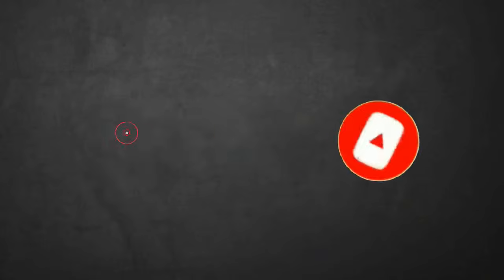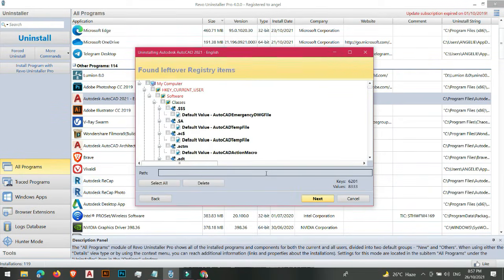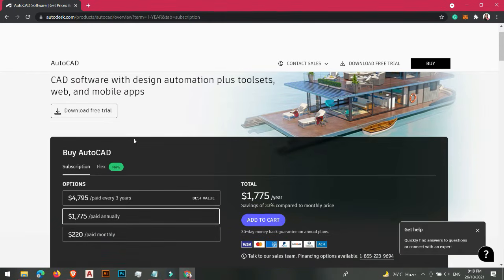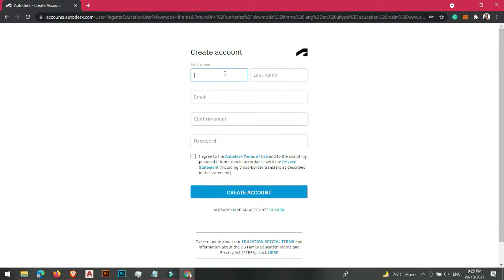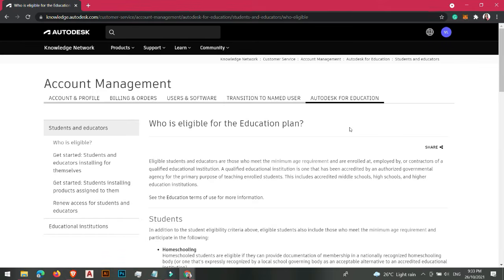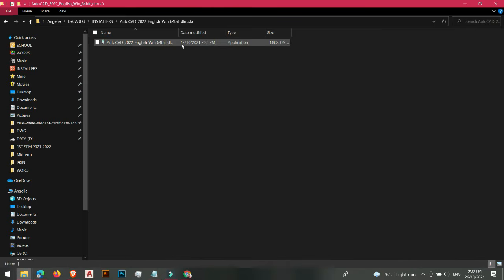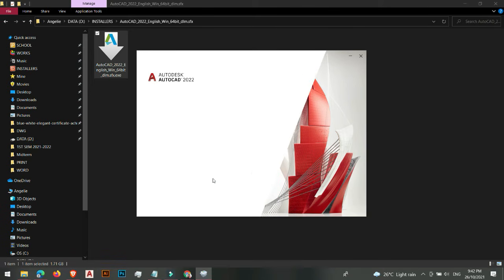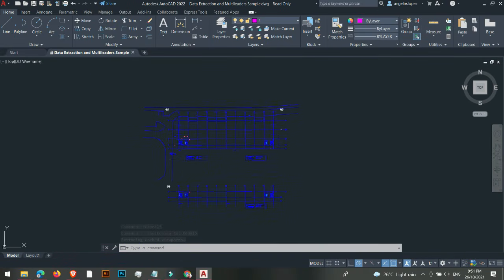AutoCAD 2022 : How to download and install a FREE Educational version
This is a step-by-step tutorial video on how to INSTALL AutoCAD 2022 Version

If you watch this video, the following sub-topics was also explained:
•How to uninstall your current version of AutoCAD
•How to apply for a student educational license
•How to verify your Autodesk account
•How to download the AutoCAD Software
•How to install your new AutoCAD 2022 Software

How to Convert CAD to PDF & How to Import PDF back into CAD file in AutoCAD 2021